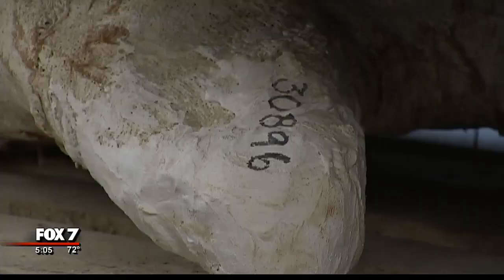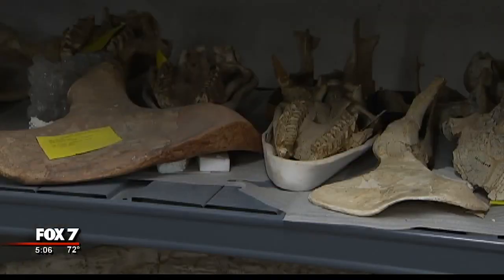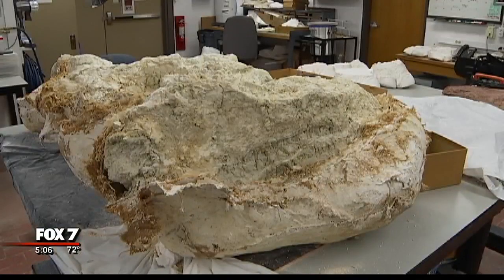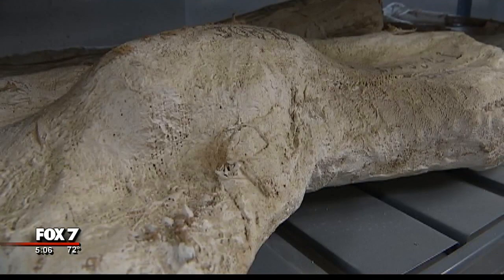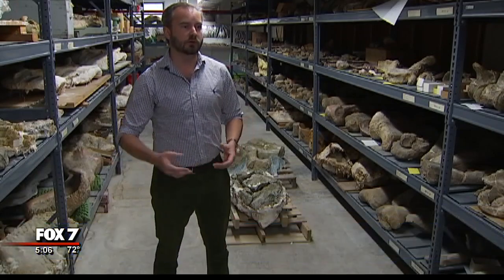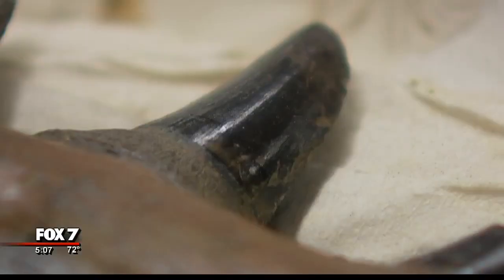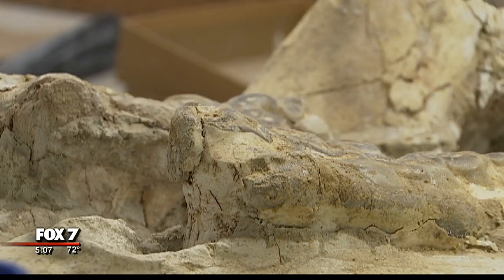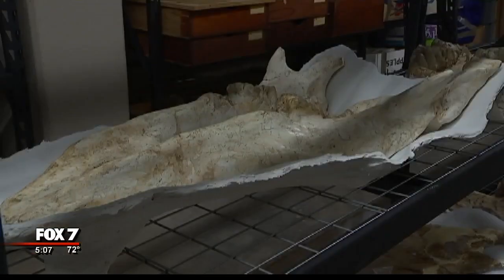University of Texas paleontologists rediscovering fossils found in the 1930's | 11/2016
Paleontologists at the University of Texas are digging up some fossils of their own so to speak. FOX 7's Casey Claiborne has more on the process of finishing up research that was started about 80 years ago.